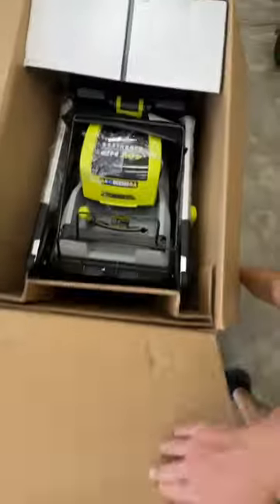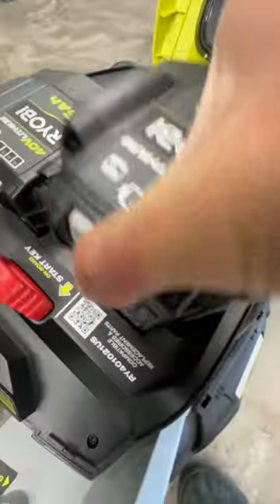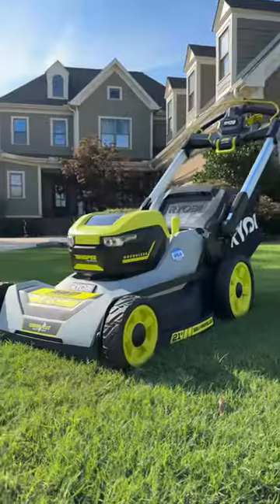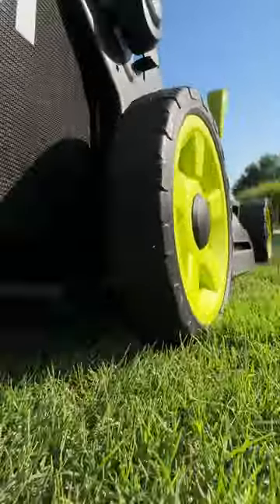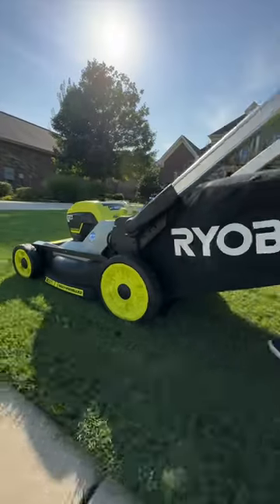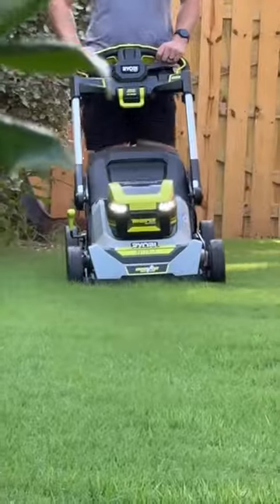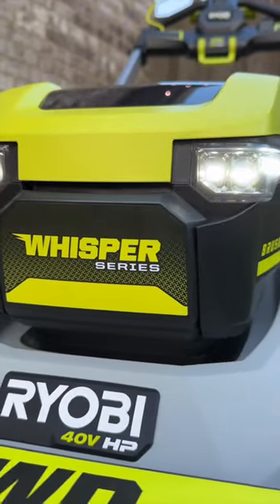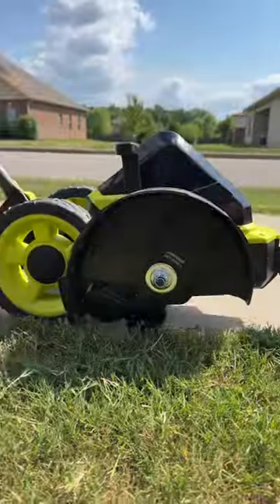Mow Like a Boss: RYOBI's 40V AWD Mower 🔋